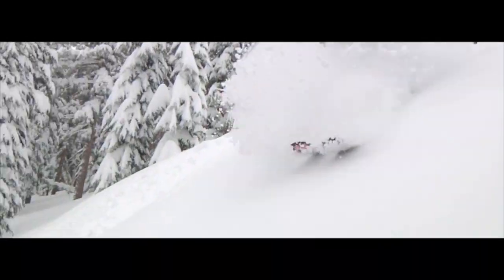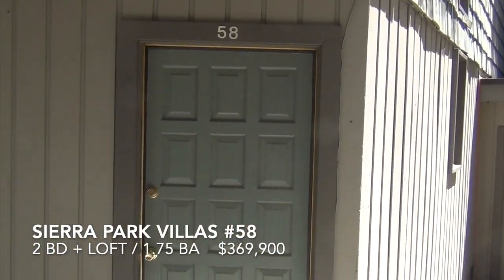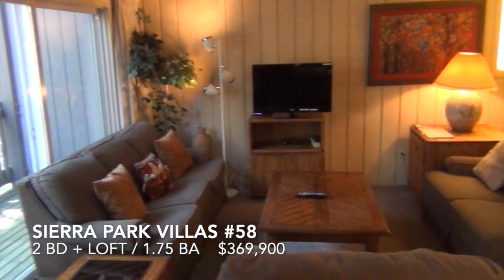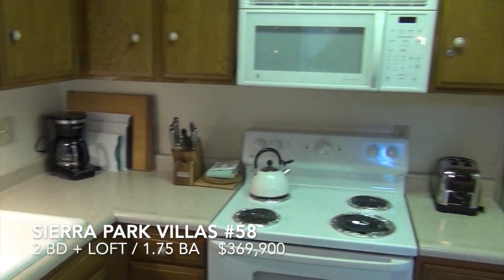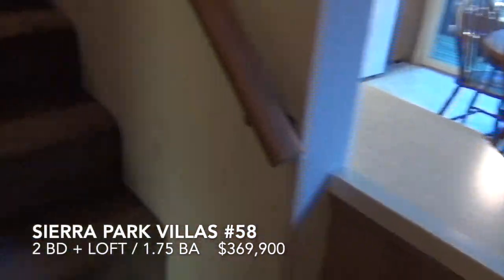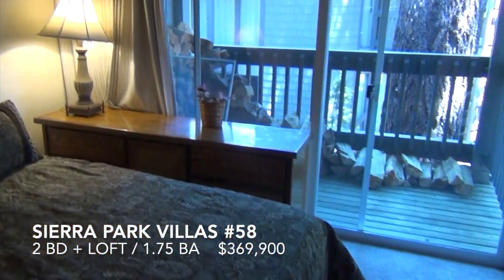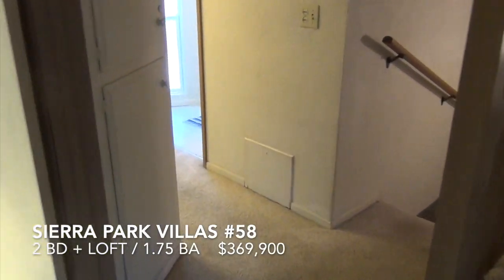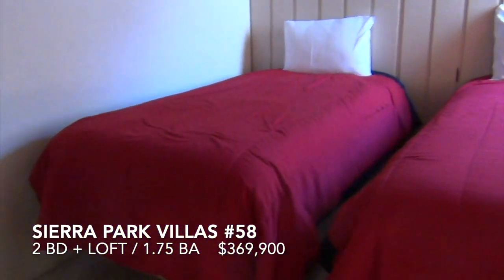New Mammoth Listing -- Sierra Park Villas #58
Ready to use or rent, this 2 bedrooms + loft / 1.75 baths condo is located in downtown Mammoth Lakes on Old Mammoth Road. Condo has 3 covered decks and a free standing wood burning stove. Listed at $369,900